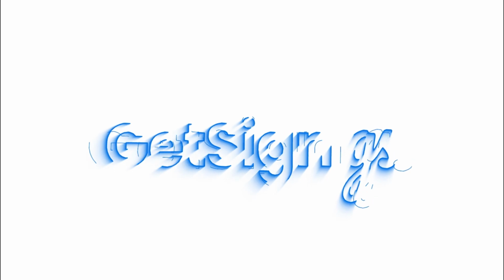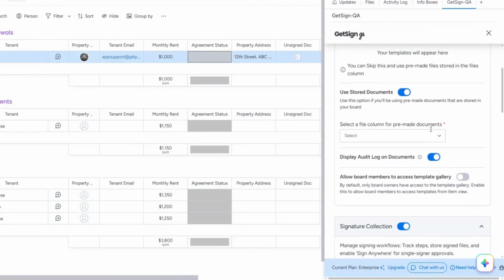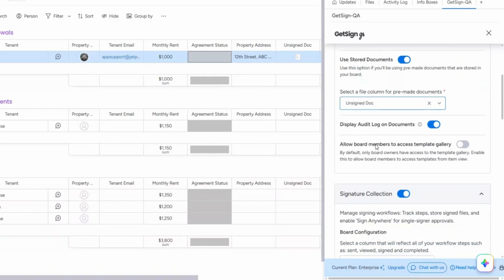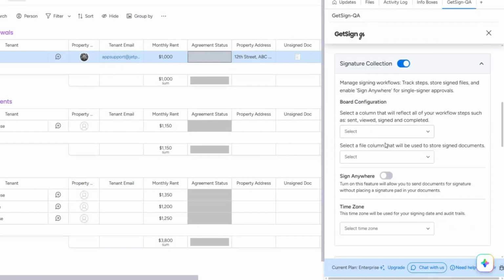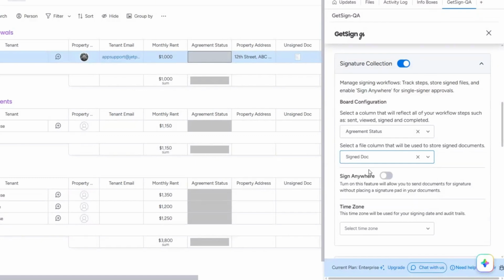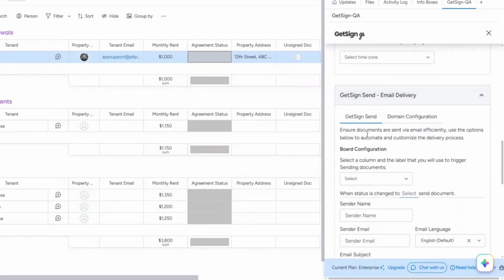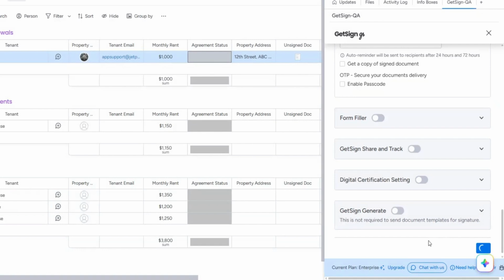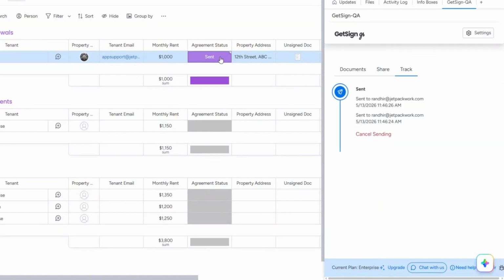Sign multi-signer documents without placing signature fields on @mondaydotcom with GetSign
Collecting signatures from multiple people on a single document used to require workarounds in GetSign — the Sign Anywhere option previously only supported one signer at a time. This video shows exactly how to configure GetSign on monday.com to send a stored document to multiple signers simultaneously, from enabling the right settings to triggering the send.

🧾 TL;DR: GetSign's Sign Anywhere feature now supports multiple signers. Enable stored documents, configure signature collection, assign email columns for each signer, and send — all without leaving monday.com.

In this walkthrough, you'll learn how to:
- Enable the "Use Stored Documents" option and understand why templates won't work here
- Select the file column that holds the document to be signed
- Turn on Signature Collection and configure your status and output file columns
- Activate Sign Anywhere and assign individual email columns for each signer
- Configure the email sender details and save your setup
- Send the document from the Shared section (or via status column trigger) and confirm delivery

This workflow is ideal for contracts, agreements, approvals, or any document that requires sign-off from two or more people — all managed directly inside your monday.com board.

⏱ CHAPTERS:
0:00 - What is the Sign Anywhere multi-signer feature in GetSign?
0:11 - Enable "Use Stored Documents" and select your file column
0:33 - How to turn on Signature Collection in GetSign
0:51 - Configure Sign Anywhere and assign email columns per signer
1:09 - How do I configure the email sender and save the setup?
1:15 - Send the document and confirm status column update

FREQUENTLY ASKED QUESTIONS:
Q: Does Sign Anywhere work with templates, or only stored documents?
A: It only works with stored documents. You must enable the "Use Stored Documents" option first — templates are not supported for this feature.

Q: What is a "stored document" in GetSign?
A: A stored document is a file you've uploaded directly into a file column on your monday.com board. GetSign reads from that column to retrieve the document for signing.

Q: What happens if I have more than two signers?
A: The workflow shown covers two email columns for two signers. If you need more, ensure you have a dedicated email column for each signer on your board and assign each one within the Sign Anywhere settings.

Q: Can I trigger sending via the status column instead of the Shared section?
A: Yes. If you configured a status column during setup, changing that status will trigger the document send automatically — no need to go through the Shared section manually.

Q: Do signers need a GetSign account to sign the document?
A: No. Signers receive a link by email and can sign directly in their browser without any account or app installation required.